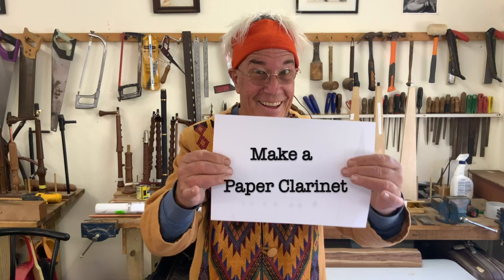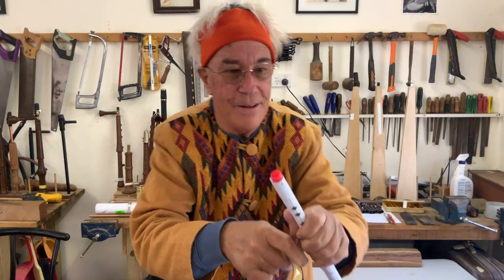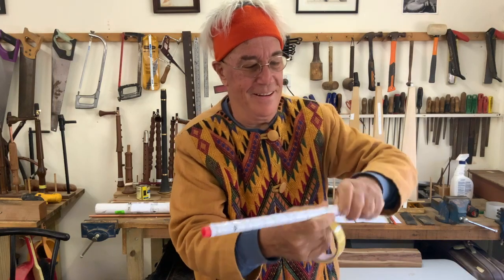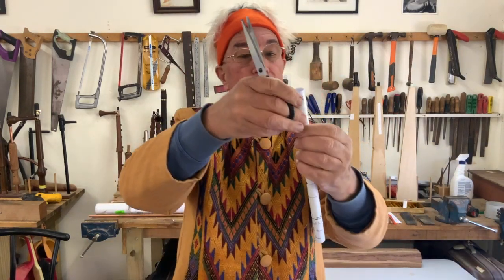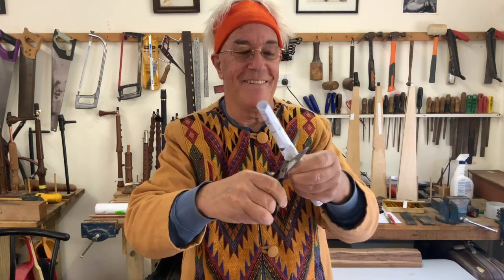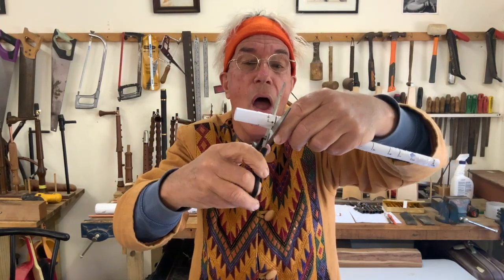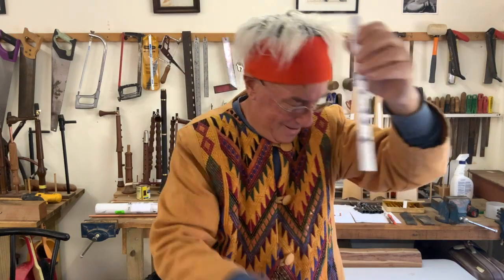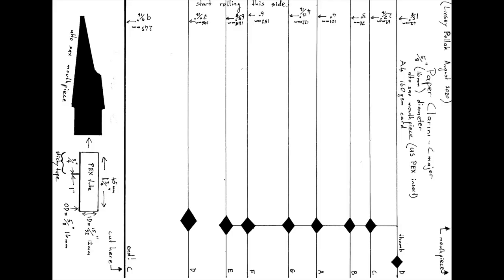Paper Clarinet - new improved quick making tutorial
Here's a new improved version of a paper clarinet in C major. It uses an alto sax mouthpiece and has a 16mm (5/8") bore. You can use A4 paper but ideally use 160gsm A4 card. It uses a 45mm (1 3/4") length of PEX tube (OD=16mm ID=12mm) to connect to the mouthpiece.